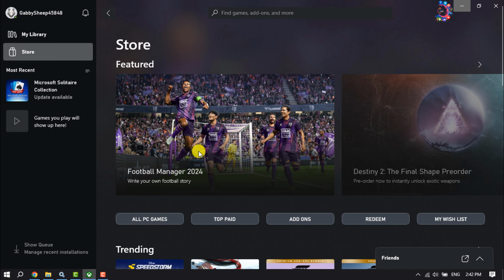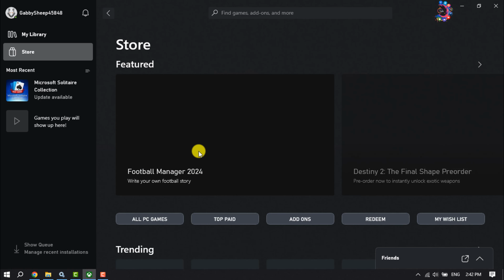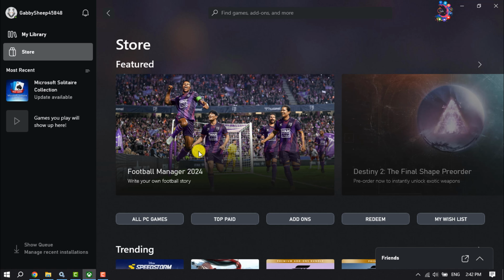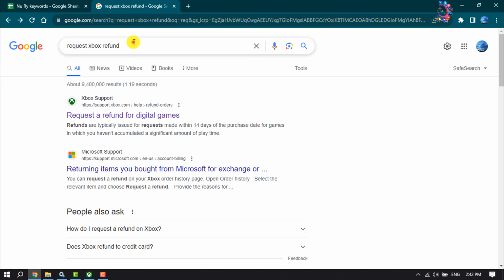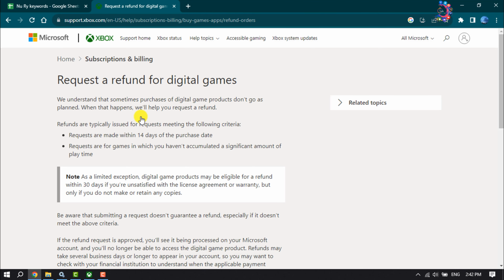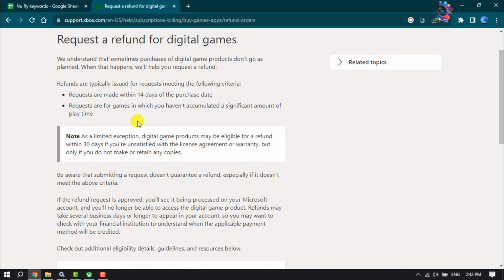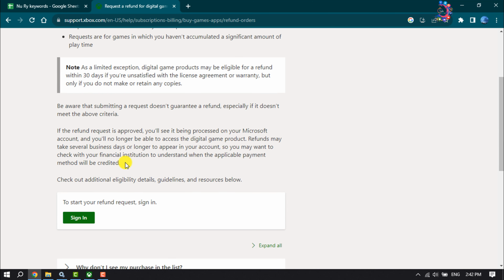How to cancel a pre order on xbox | Request a refund xbox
Learn how to easily cancel pre-orders on Xbox, whether through the Microsoft Store, console, or retailers. Get step-by-step instructions and tips for smooth cancellations.
But how exactly do you cancel a pre-order on Xbox? The good news is that the process is relatively straightforward, but it can vary depending on where you placed your pre-order – the Microsoft Store, your Xbox console, or a physical retailer.

what happens when you pre-order a game on xbox
Microsoft Order history